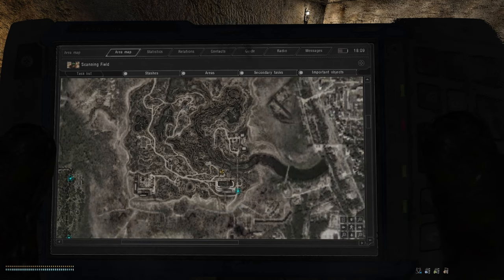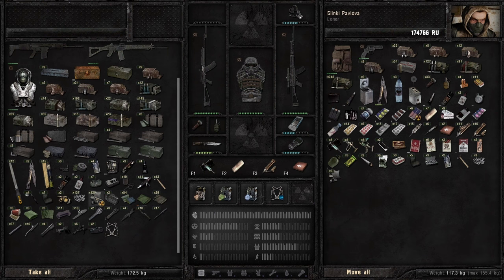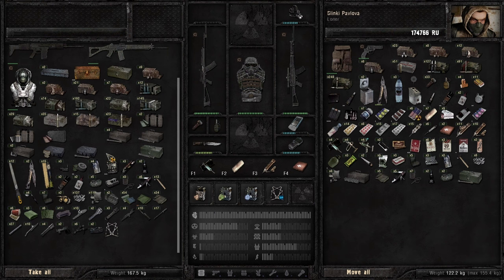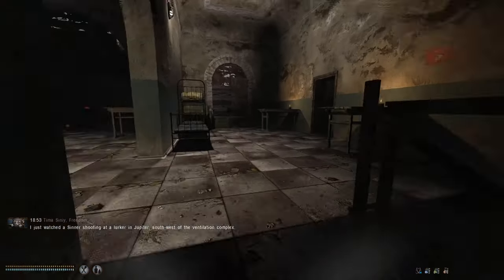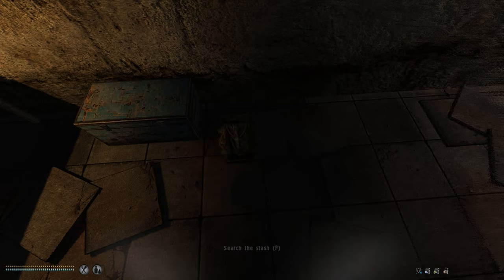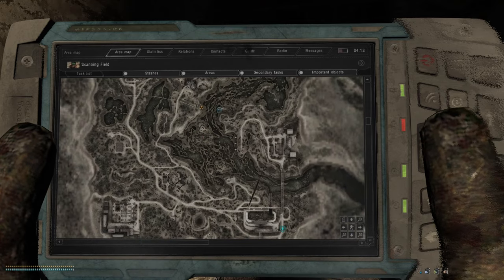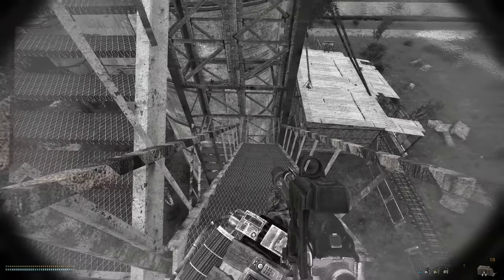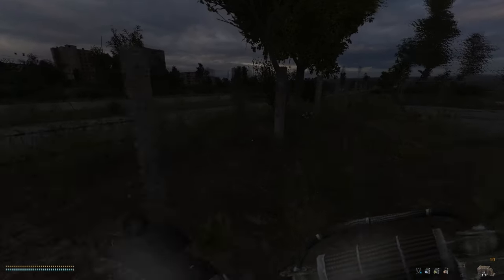Sniper | Stalker Anomaly: Loner to Legend - Crafting challenge [S1E76]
Crosshairs mark the deadly spot
Pull the trigger, take the shot

Off to Zaton for more adventure. But Jupiter doesn't seem to want to let us go...

Posse up. Stalkers get it done.

0:00 - 9:05 - Crafting

*** Stats at end of episode ***

Top Stalkers rank: 25
Rank: Master 26837
Money: 183098 RU

Total Regions Explored (-:partially, *:fully):
* Cordon
* Garbage
* Rostok
* Wild Territory
* Yantar
* Great Swamp
* Agroprom
* Agroprom Underground
* Dark Valley
* Lab X18
* Army Warehouses
* Laboritory X16
* Meadows
* Darkscape
* Red Forest
* Radar
* Truck Cemetary
* Lab X19
* Dead City
* Limansk
- Jupiter
- Zaton

Items fixed (*:new, ^:upgraded)
- Fort-17
- Berill-5M armoured suit
- Fort-500
- Sphere M12 helmet
- AK-74M
- Patchwork closed cycle apparatus
- PSZ-9d body armour
- Sphere-08 helmet
- ^^AEK-971
- Saiga-12S
- SSP-99 Topaz
- M4A1
- ^USP45 (custom)
* AEK-971 (again!)
- Monolith Nosorog
- SSP-99 Diamond
- L96 AWSM
- SIG SG550
- FN SCAR-H
- ^^^MP-412 Rex

Items crafted (*:new)
- Backpack
- Echo detector
- Bear detector
- Headlamp
- LLMC x6
- Tourist backpack
- Veles detector
- Headlamp w/ 1PN93-1 Nightvision\n
- Headlamp w/ PN21KL Nightvision
- Improvised Application Module x4
- Headlamp w/ Oracle psy-stimulator
- 12x70 buckshot shells x1
- 12x76 dart shells x1
- 12x76 slug shells x1
- 5.45x39 mm FMJ rounds x1
- PDA (Version 2.0)
- Artifact Application Container (AAC) x5
- Artifact Application Module (AAM) x3
- Combat backpack
- Military stimpack x3
- Prototype of life support system (Advanced)
- Titanium frame x2
- Improved titanium frame
- Ergonomic receivers with different shapes (Basic) x6
* Ergonomic receivers with different shapes (Advanced) x4
- Balancing elements (Advanced) x3
* Smallbore rifle repair kit x2
- Medium and large caliber rifle fixing kit x3
- Medium armour repair kit x2
- Fastening for attachments (Advanced)
- Balancing elements (Basic)
- Balancing elements (Fine-tuning)
- Handgun repair kit
* Heavy sewing kit
* Field armour toolkit x2